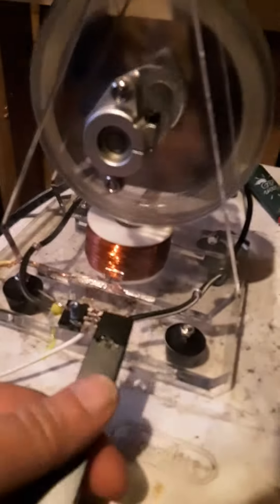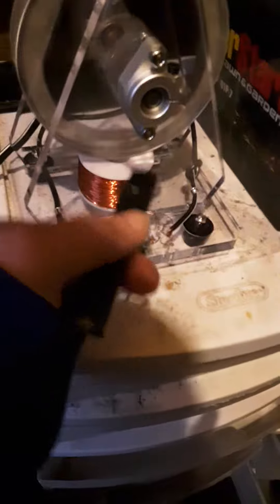Bedini ssg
1n4007
Tip3055
100hm
Bifilar stock wound
Magnets
Flywheel
Two car batteries